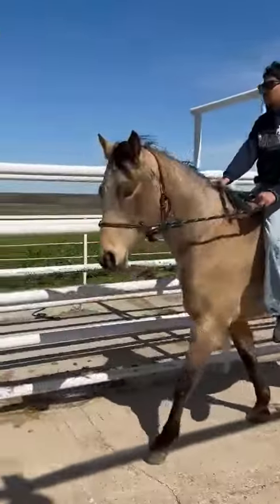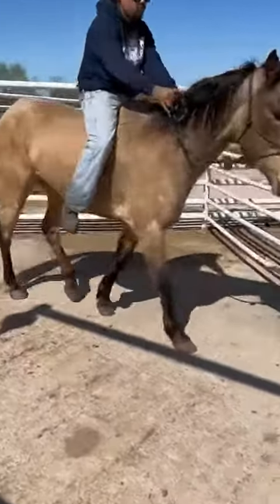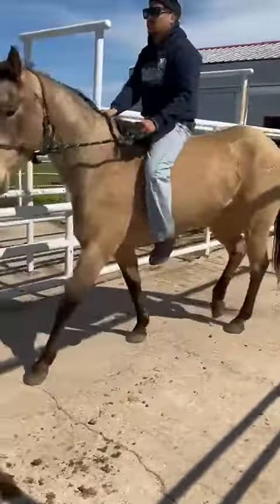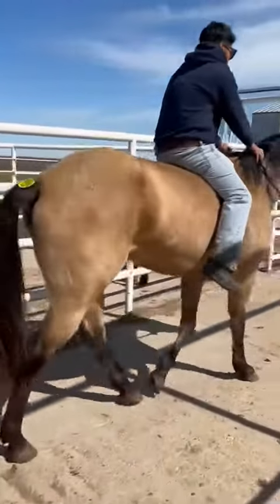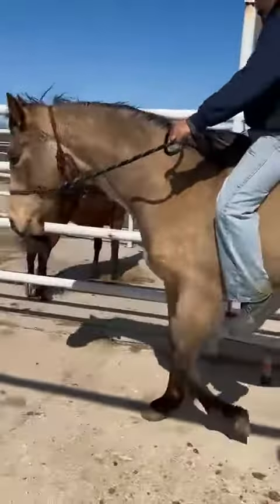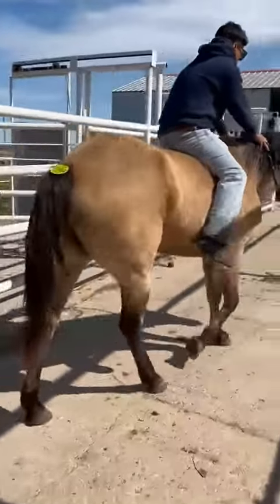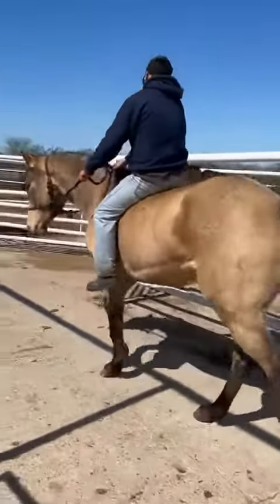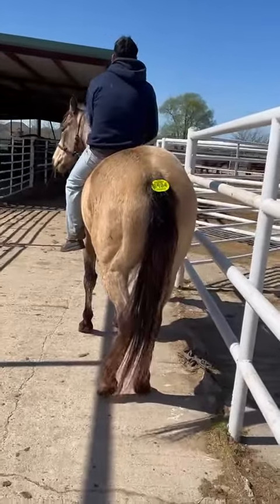March 20, 2023